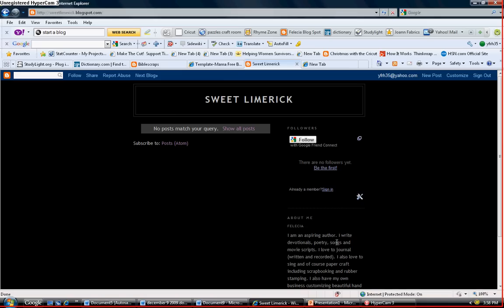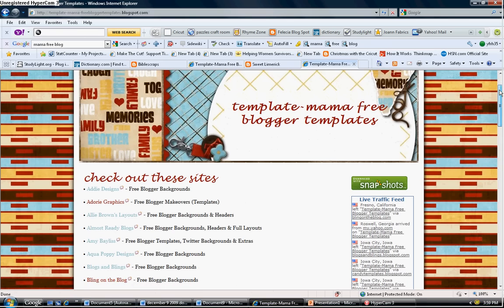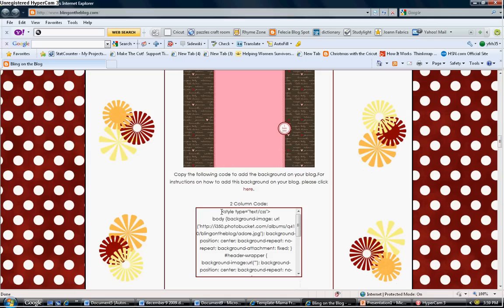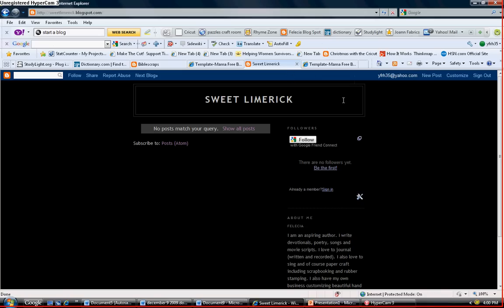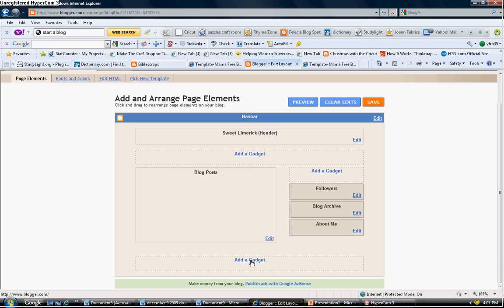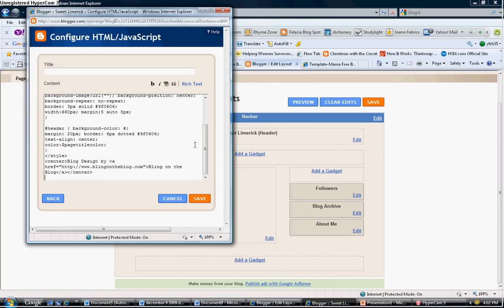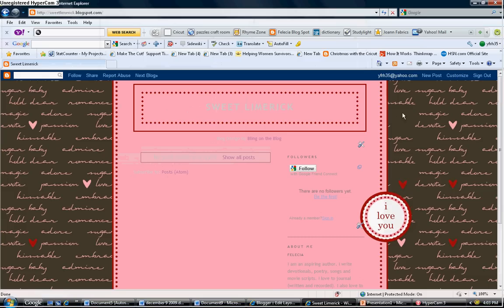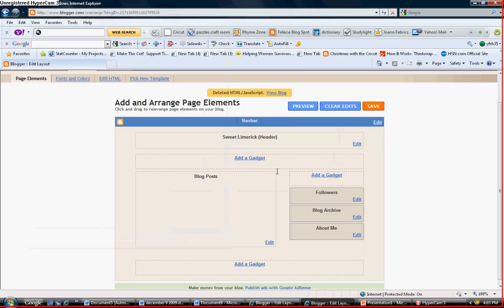How to add background to blog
This is a short tutorial on how to add and remove a background from your blog.